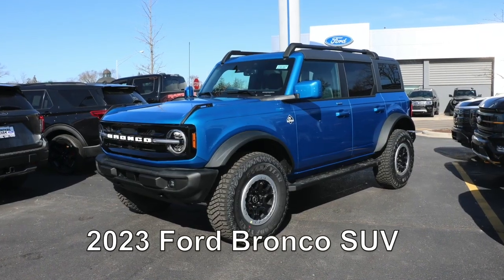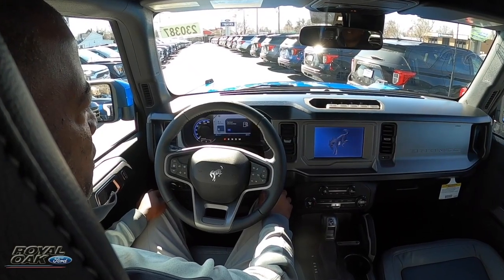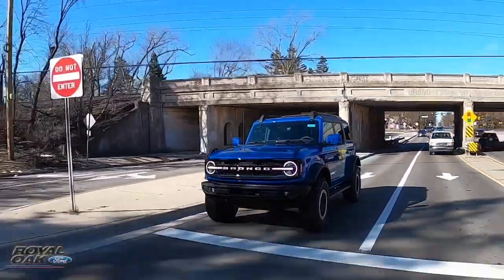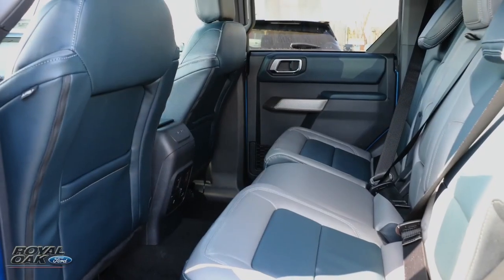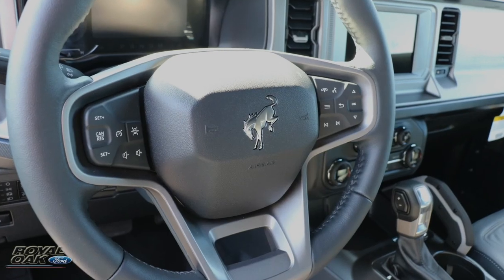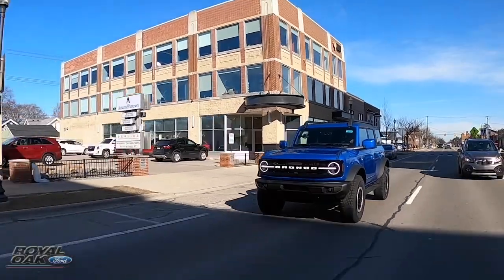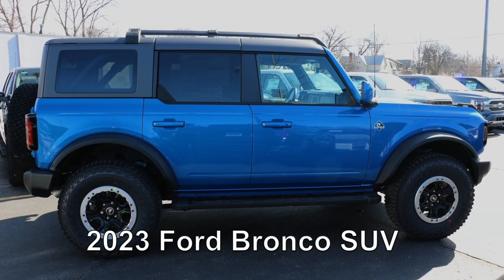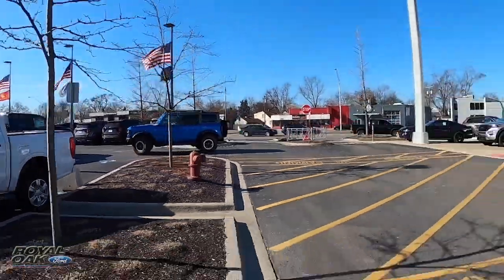Royal Oak Ford Is Your Bronco Headquarters.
Award-winning Ford Dealership for New and Used Ford sales and service. We offer a full line of products and services to accommodate your automotive needs.

We have the best prices in Metro-Detroit. We offer $0 Down as well as 0% financing (select vehicles). Get out of your lease up to six months early. A & Z Plan now available to aunts, uncles, nieces, and nephews.